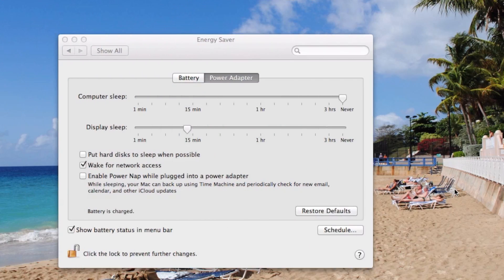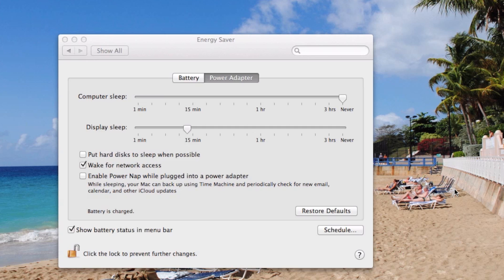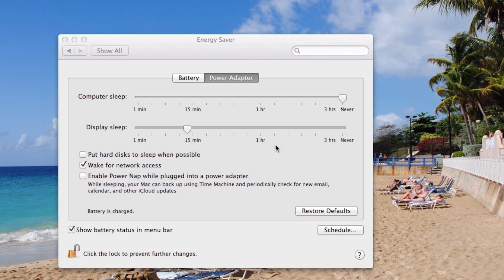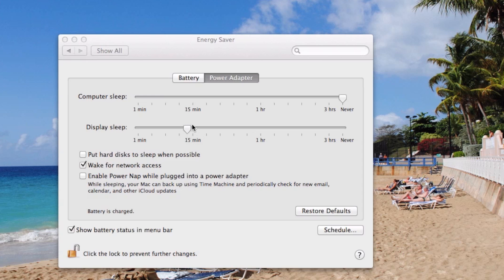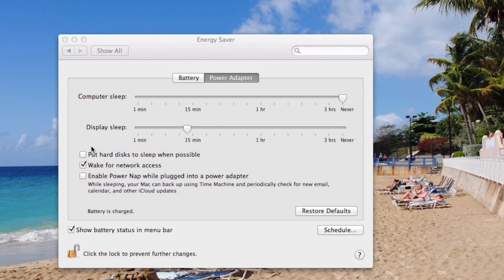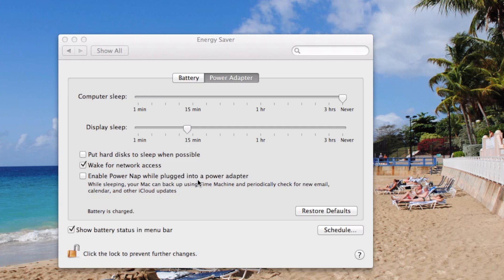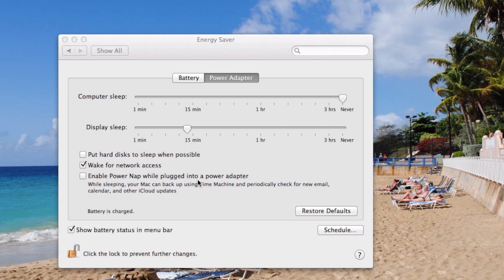Mac OS X Drive Disconnecting Fix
I have a souple of Vantec HX4 external hard drive enclosures connected to my Mac computer and the time-out.  I was able to resolve the hard drive timing out issue by following these steps within Mac OS X. I did not have to update the Vantec HX4 firmware but some users might.  Have a good day!